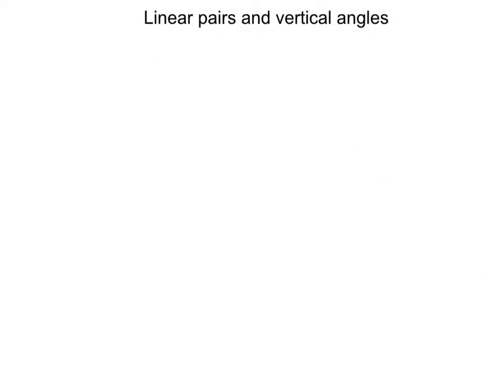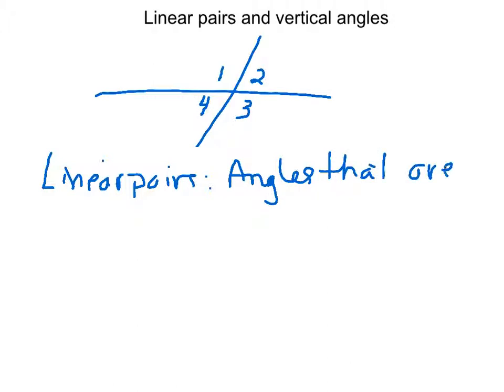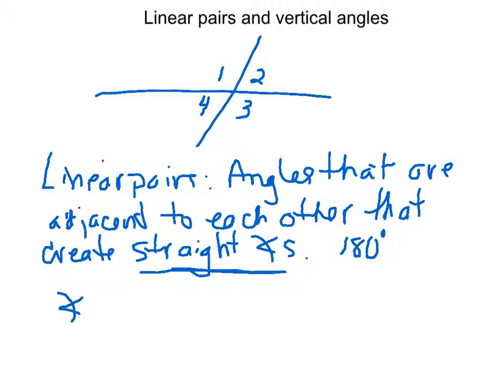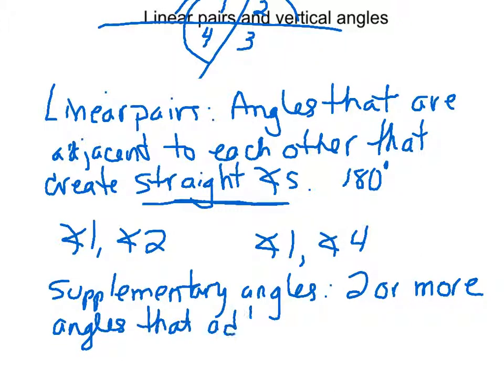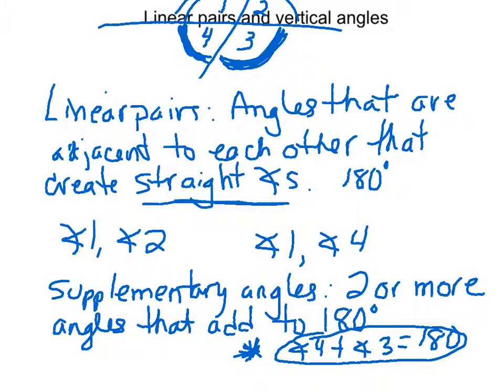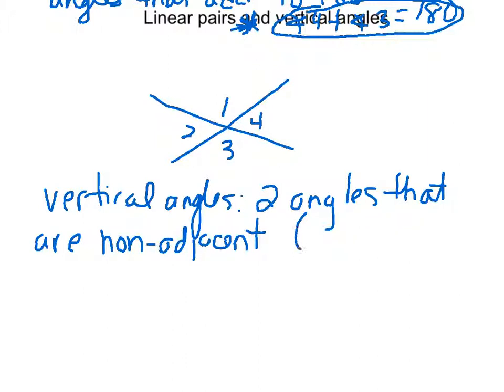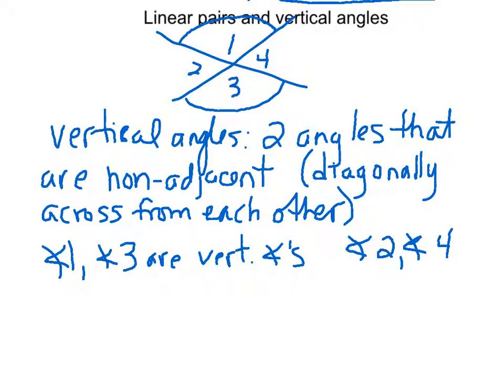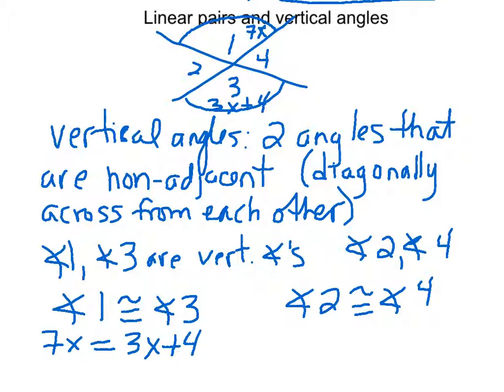Vocab and explanation of linear pairs and vertical angles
What are linear pairs and vertical angles